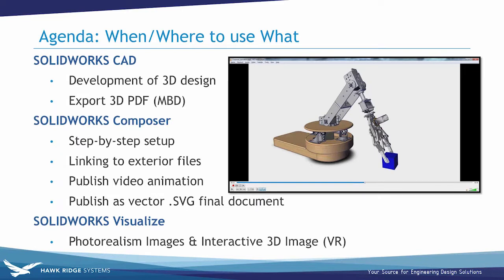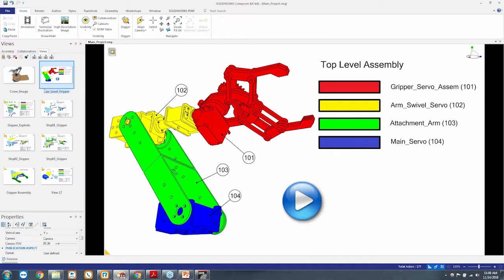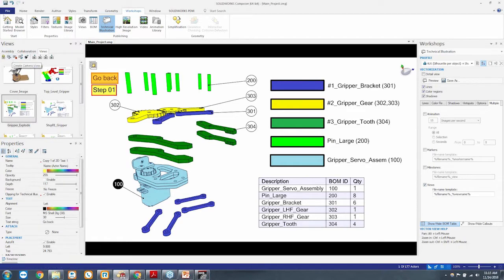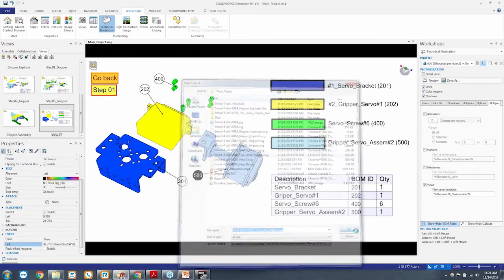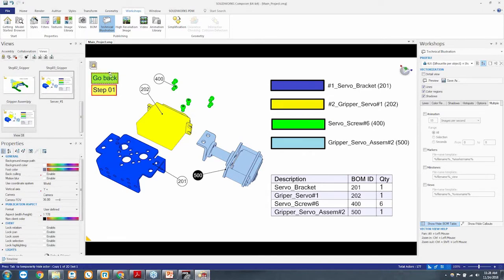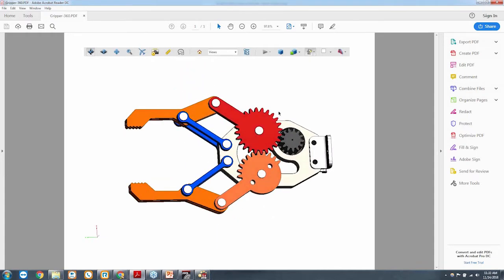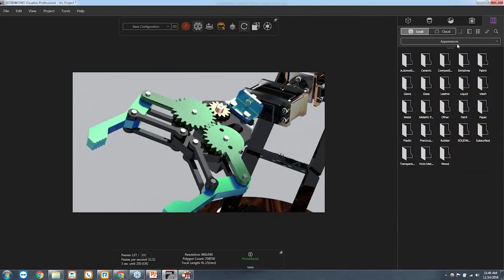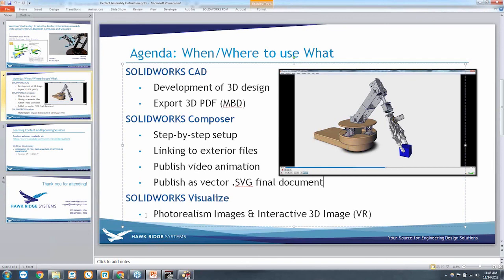Webinar Wednesday Create The Perfect Interactive Assembly Manual with SOLIDWORKS Composer and Visua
Enhance your customers' experience and streamline internal communications by repurposing your CAD data to create assembly interactive instructions that can work with any device! See firsthand how to create step-by-step assembly instructions with interactive SVG files, fortify them with 3D PDF's from SOLIDWORKS, and 3D Interactive renders from SOLIDWORKS Visualize.